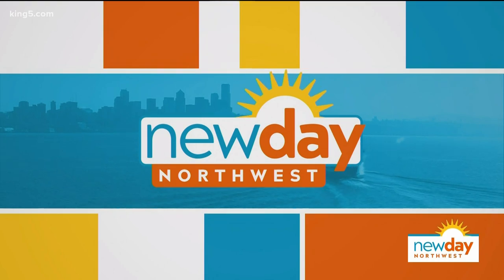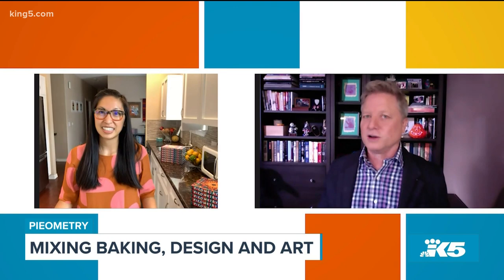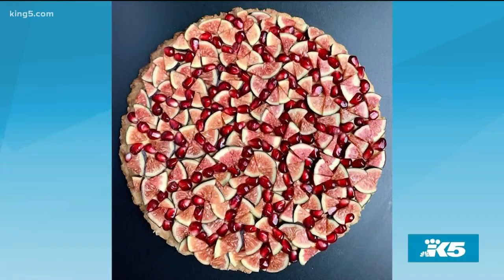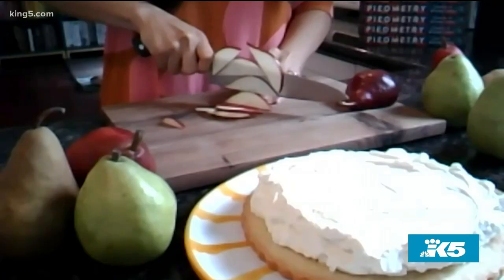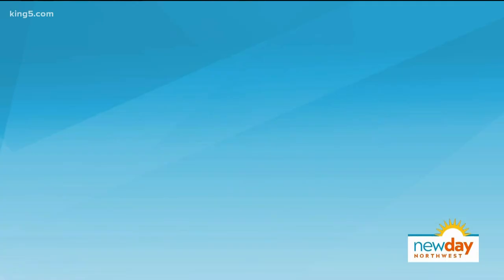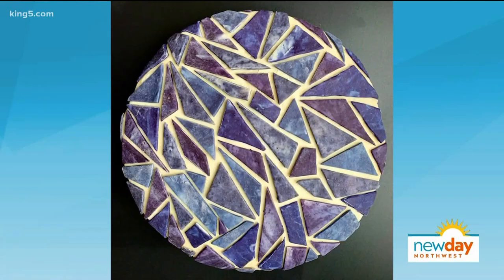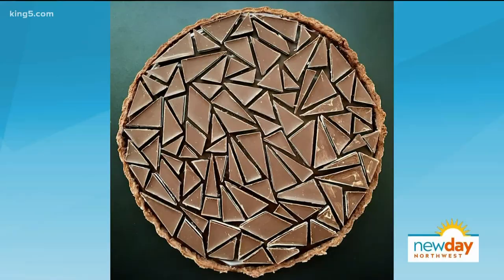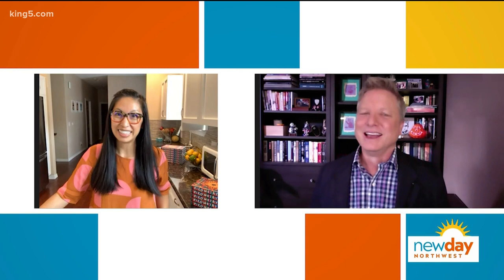Insta-favorite LoKoKitchen reveals all in gorgeous new cookbook, Pieometry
West Seattle pie-design savant Lauren Ko, well-known as @lokokitchen on Instagram, shares 50 designs for sweet and savory pies and tarts in her new cookbook, Pieometry.  We spoke with Lauren about the book, the inspiration behind her designs, and got a demonstration on how to create a Handsliced Tart from the author, herself.

ABOUT PIEOMETRY: "The pie-making genius behind the popular Instagram account @lokokitchen reveals the secrets of her mind-blowing creations in this gorgeous full-color cookbook featuring 50 incredible sweet and savory pie and tart designs .

In a few short years, Lauren Ko made all hell bake loose, going from novice pie baker to internet star and creator of today’s most surprising and delightful pie and tart designs. Her unique geometric style uses fruit and dough cut and woven into stunning shapes to highlight color and texture. With an elegant symmetry that matches their knockout flavor, her dazzlingly intricate and inventive designs look difficult to produce, but can be achieved with little more than a knife, ruler, and some patience.

In Pieometry, Lauren reveals her secrets, sharing stories about her designs and the inspiration behind them." lokokitchen.com

Segment Producer Joseph Suttner. Watch New Day Northwest 11 AM weekdays on KING 5 and streaming live on KING5.com. Contact New Day.